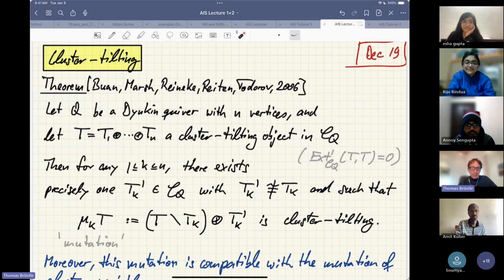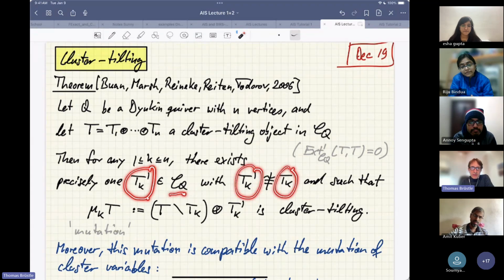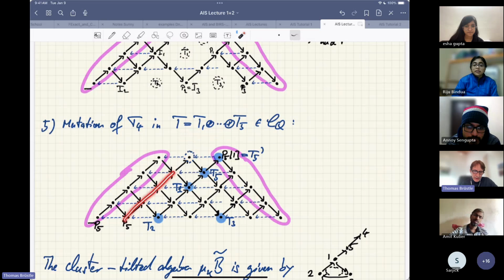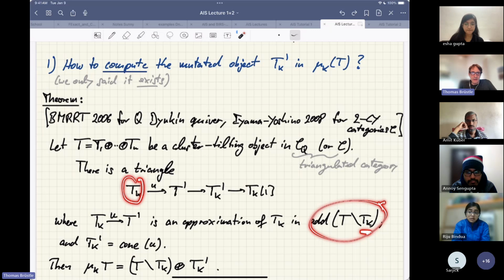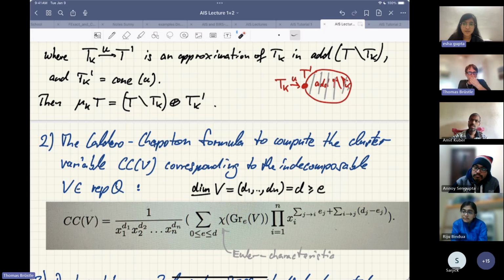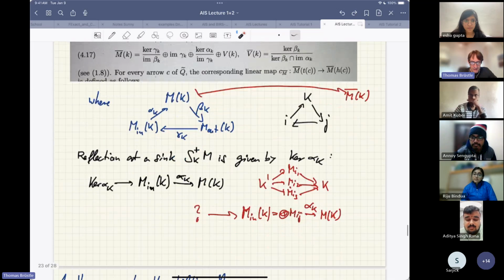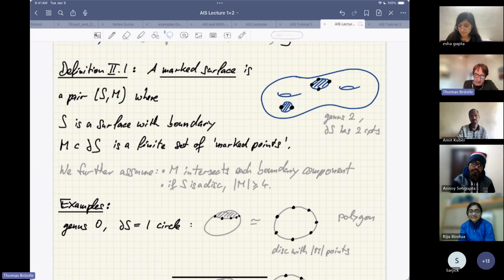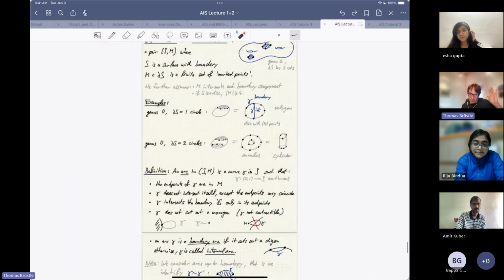Quivers Lecture 16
Quivers Lecture 16 (19 Dec 2024) - Cluster tilting, various formulas, marked surfaces – Thomas Brüstle, Sherbrooke Univ., Canada